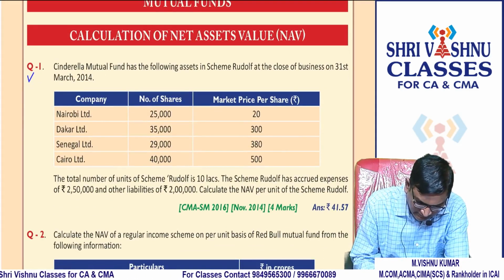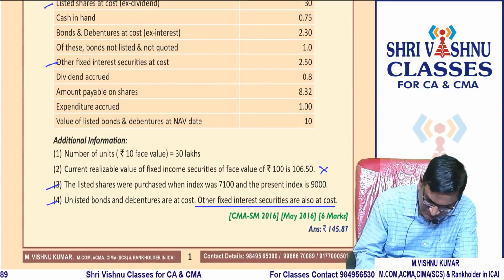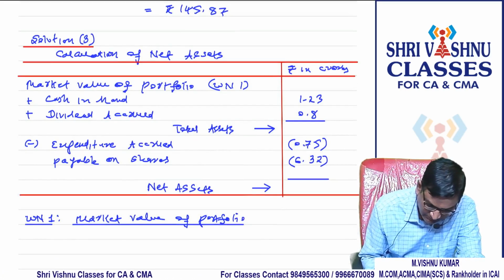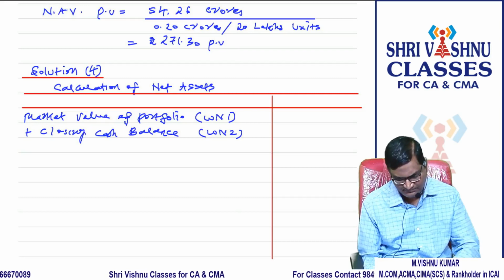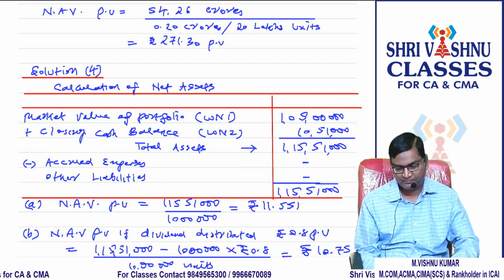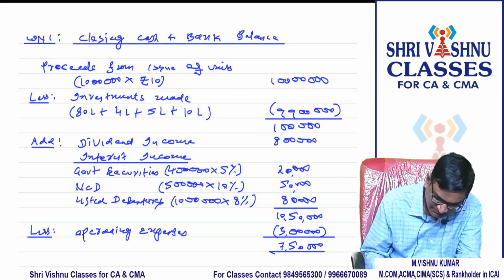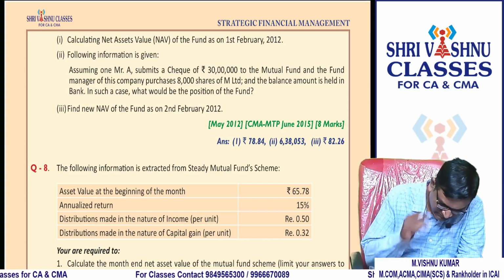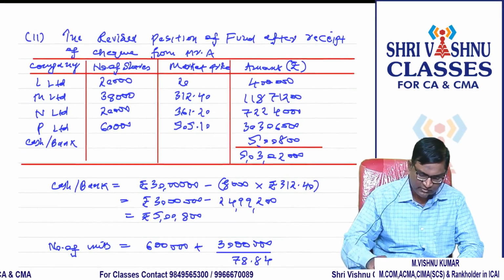Lecture 2 - Mutual Funds (CMA Final - Strategic Financial Management )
Educational lecture on mutual funds and strategic financial management for CMA final students
FOR ORDER RELATED QUERIES CONTACT
SHRI VISHNU CLASSES FOR CA  & CMA
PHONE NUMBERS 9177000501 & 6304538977